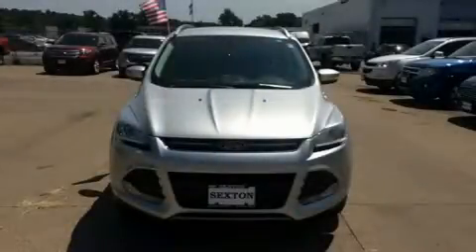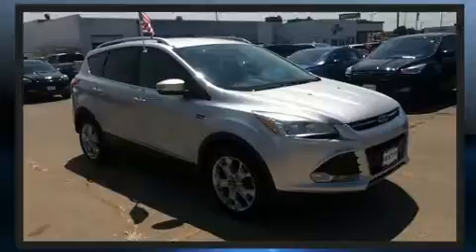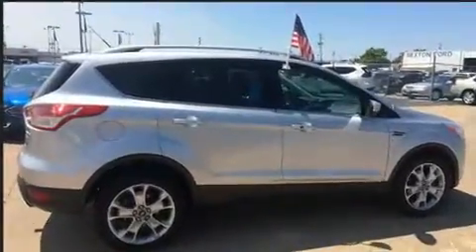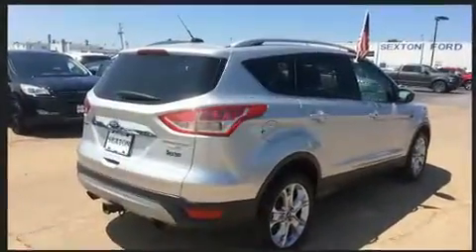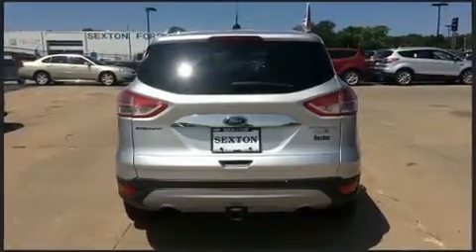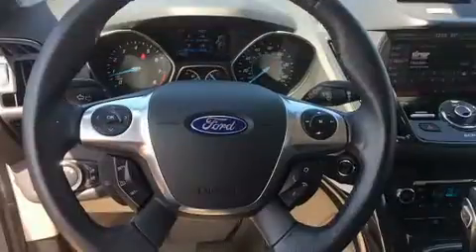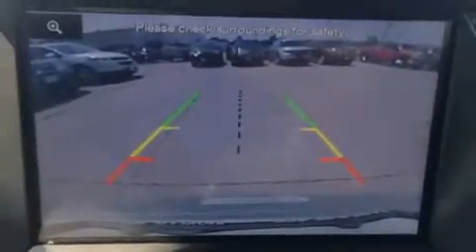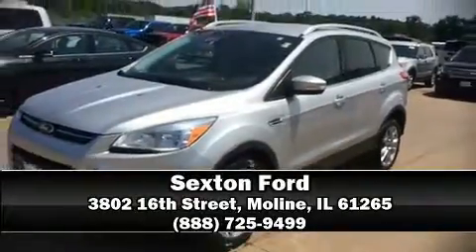2014 Ford Escape Titanium in Moline, IL 61265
Sexton Ford
3802 16th Street

Introducing the 2014 Ford Escape. Smooth gearshifts are achieved thanks to the efficient 4 cylinder engine, and for added security, dynamic Stability Control supplements the drivetrain. Four wheel drive allows you to go places you've only imagined. Turbocharger technology provides forced air induction, enhancing performance while preserving fuel economy. A wealth of standard features means that you no longer have to sacrifice. Like heated seats, front and rear reading lights, adjustable headrests in all seating positions, front bucket seats, turn signal indicator mirrors, a power rear cargo door, an overhead console, and 1-touch window functionality. Features such as automatic climate control and leather upholstery prove that economical transportation does not need to be sparsely equipped. You and your passengers will enjoy the stereo system, which includes a CD player with MP3 capability, steering wheel mounted audio controls, and 10 speakers, providing excellent sound throughout the cabin. Ford also prioritized safety and security by including: dual front impact airbags, head curtain airbags, traction control, ignition disabling, and 4 wheel disc brakes with ABS. Brake assist technology provides extra pressure when applying the brakes. We have a skilled and knowledgeable sales staff with many years of experience satisfying our customers needs. They'll work with you to find the right vehicle at a price you can afford. We are here to help you.